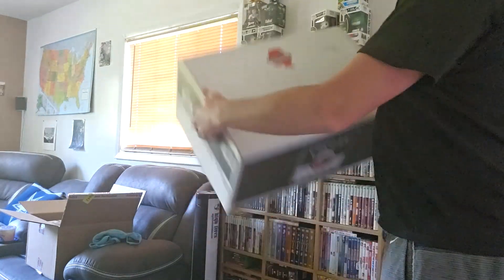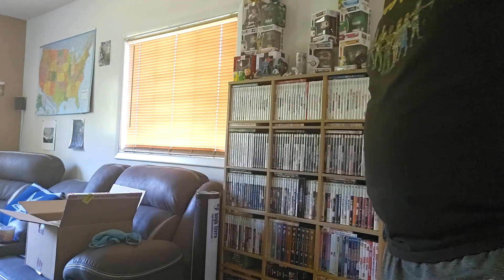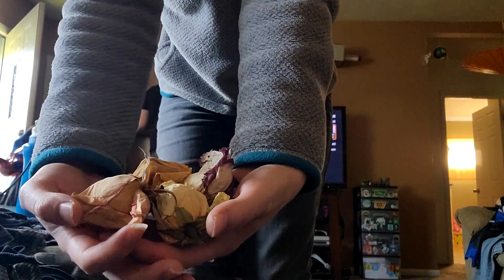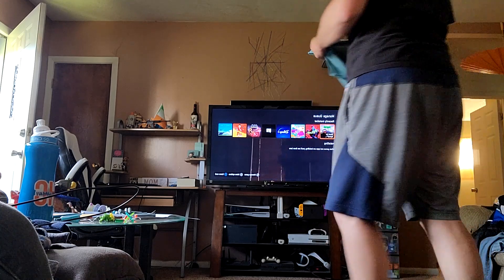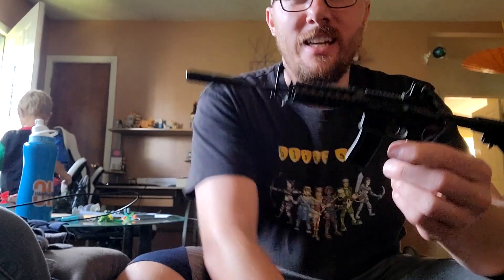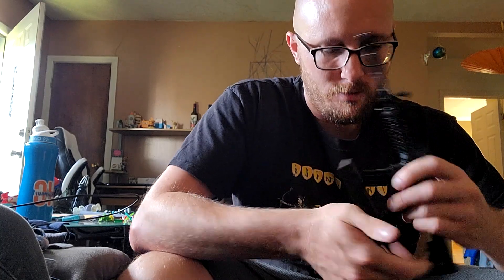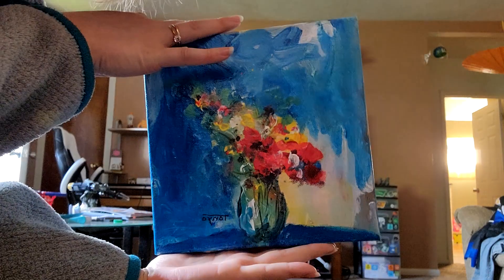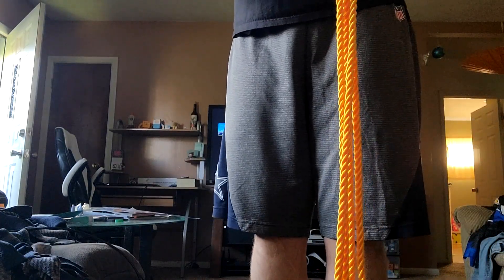We Are MOVING!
Come with us as we start packing up the house to move!